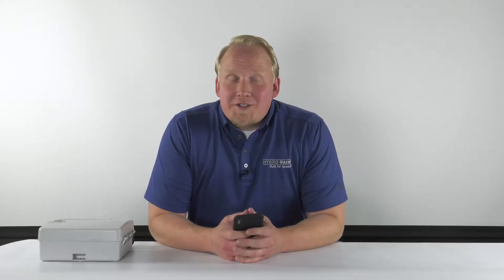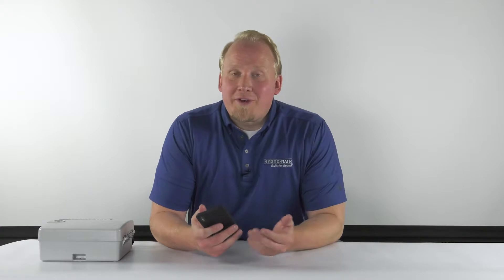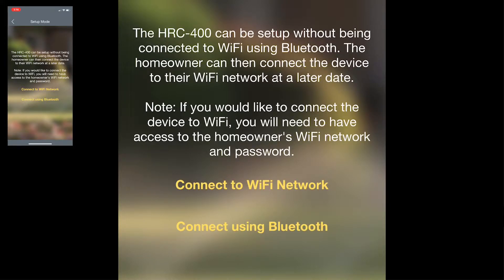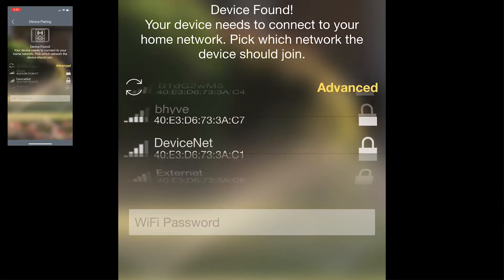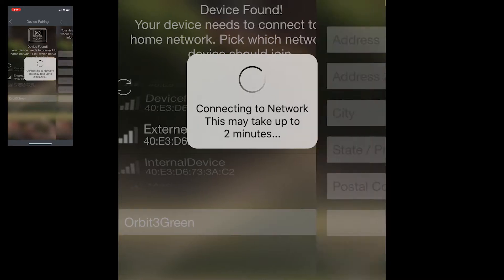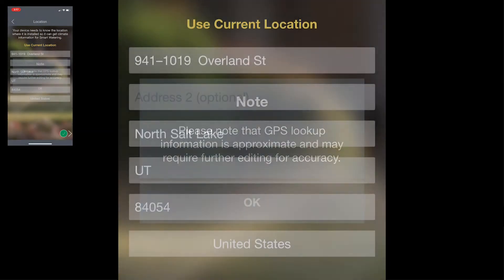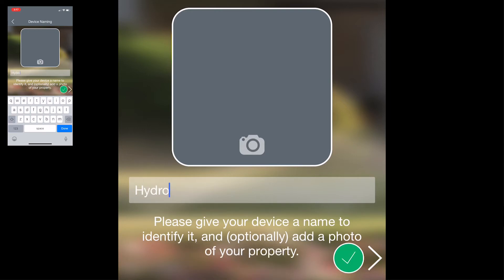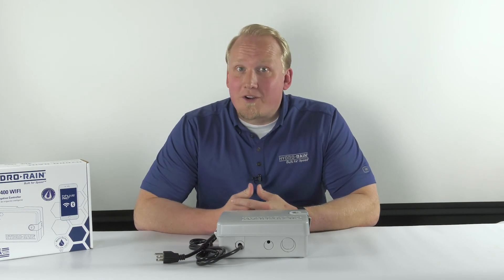HRC 400 - Connecting to Wi-Fi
Learn how to connect and manage a HRC 400 series controller over Wi-Fi using the B-hyve Pro App